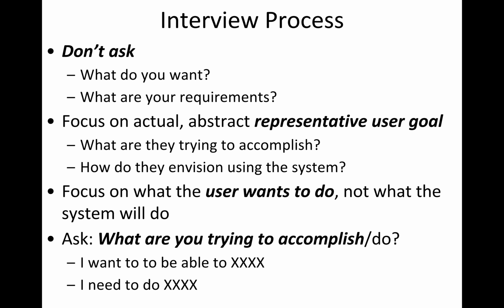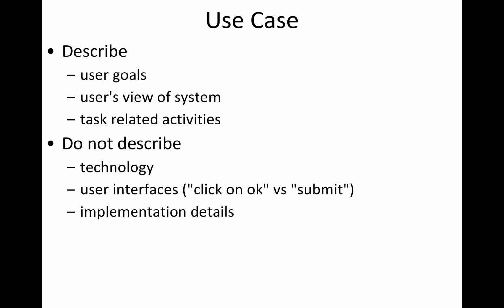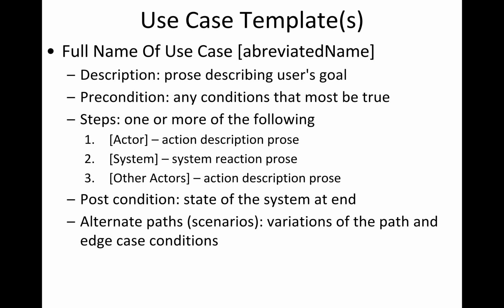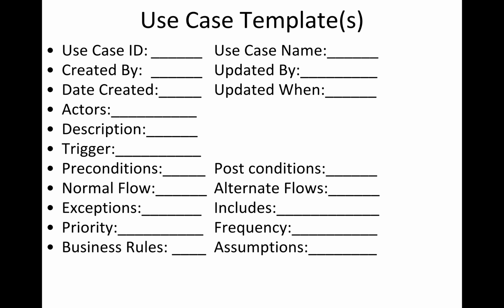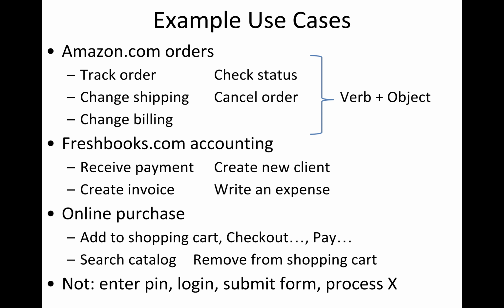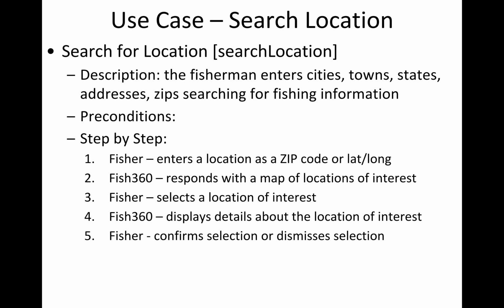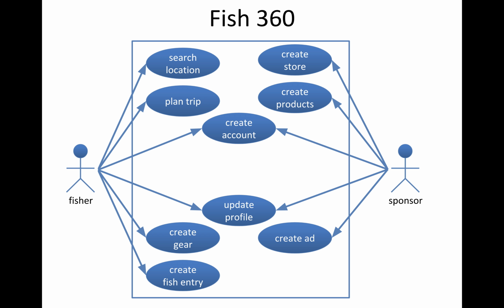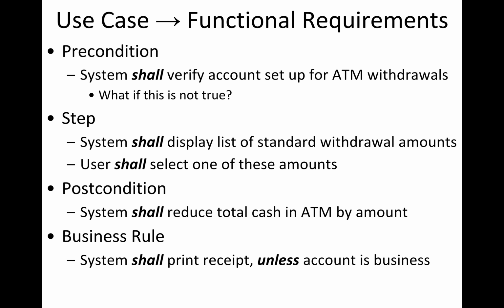00205 use cases analysis